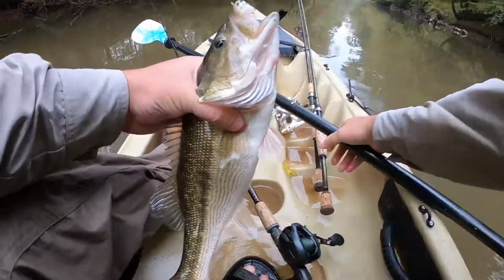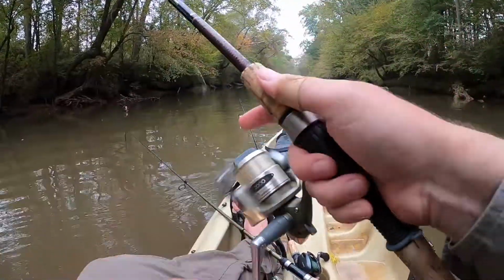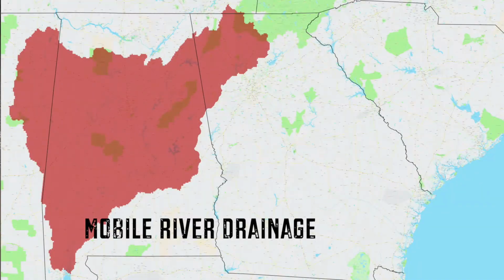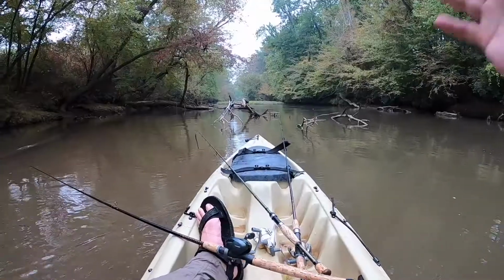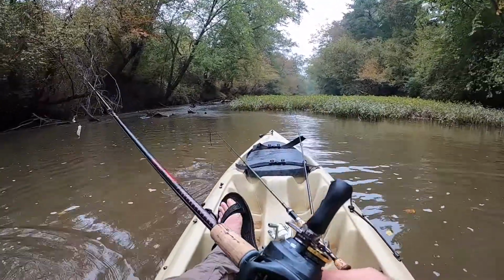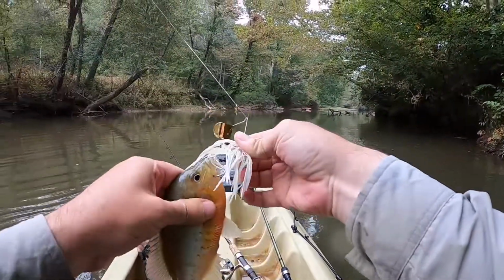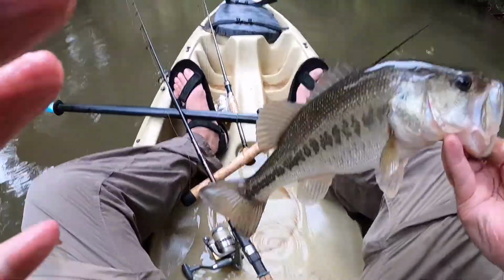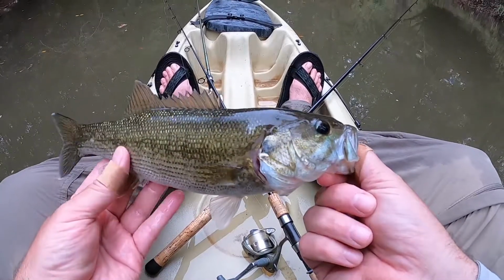Tallapoosa Bass | Part 1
The Tallapoosa Bass is an upland species of black bass and a member of the sunfish family Centrarchidae. Tallapoosa Bass are native only to the Tallapoosa River drainage above the Fall Line.